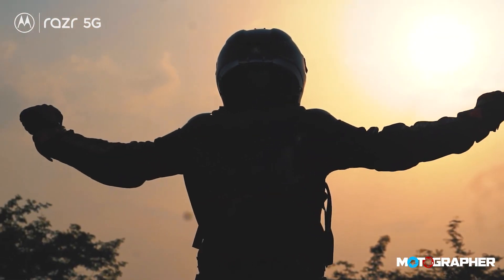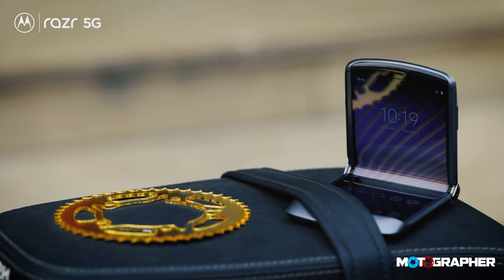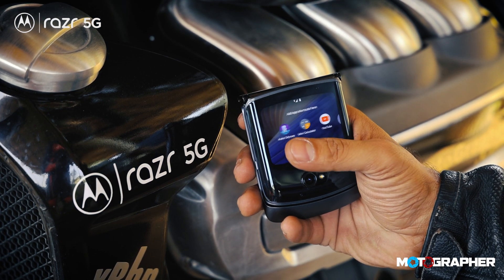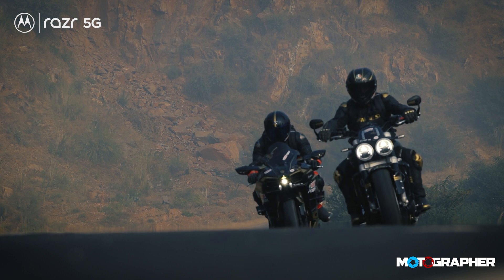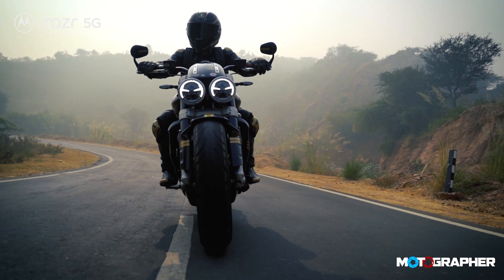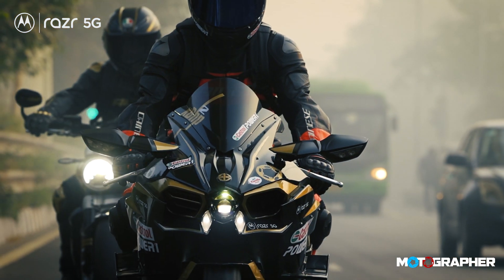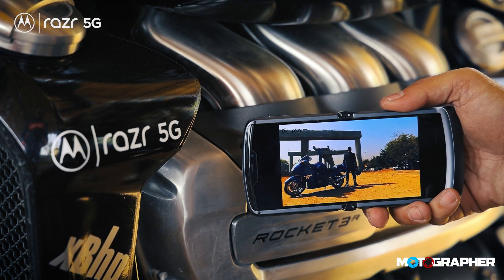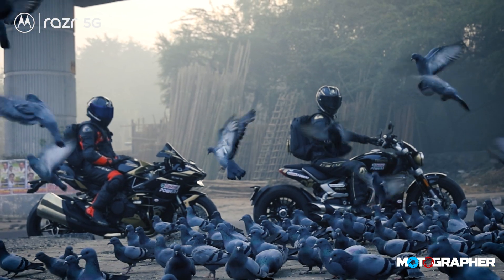Motorola razr 5G x Motographer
The revolutionary flip of the iconic razr5G is as addictive as twisting the throttle on the @xBhpvideos Ultimate Power Duo. It's time you feel the rush! Watch the video to know how @CHARLIETHEMOTOLOVER proves this.